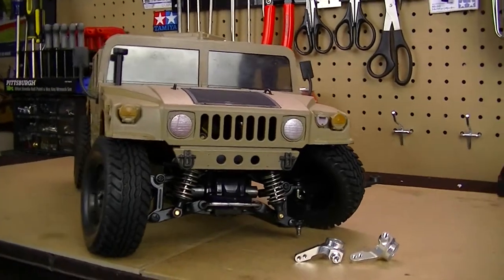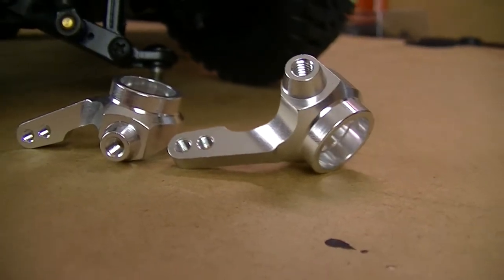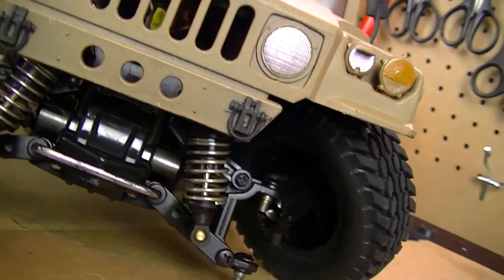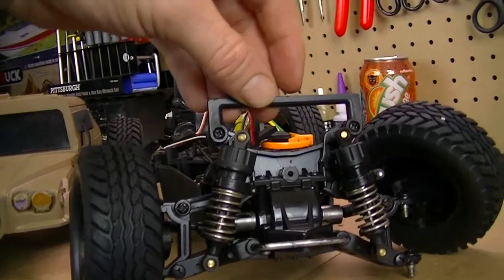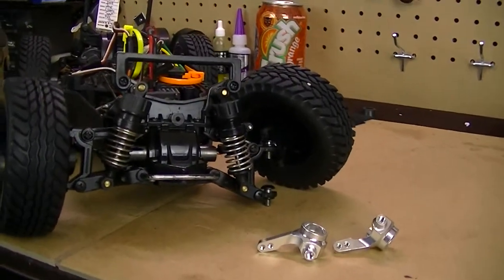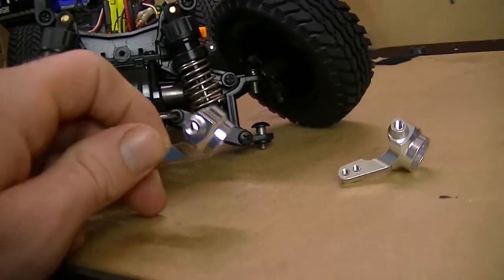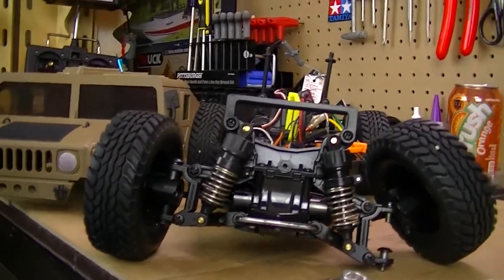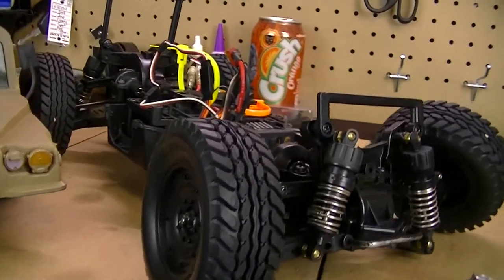RC84Films: Tamiya M1025 Hummer Update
Well folks my last video I did on the Tamiya Hummer I ran into a problem when the left front Knucker arm broke when i was tasting the Hummer for the first time. I order some new in ones which are made of Alloy theycame in so now i get get back to the truck and hope to get it out on the trails soon. thanks for watching